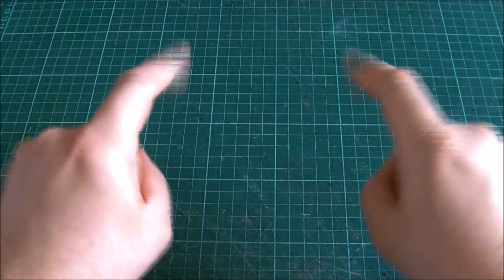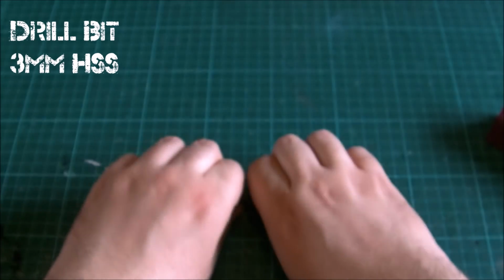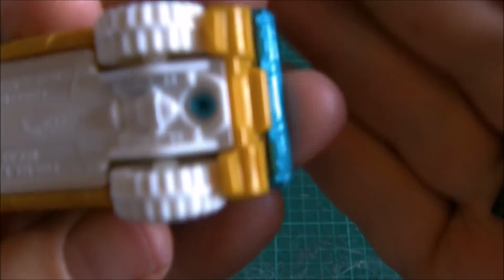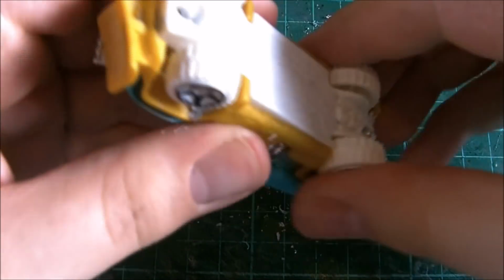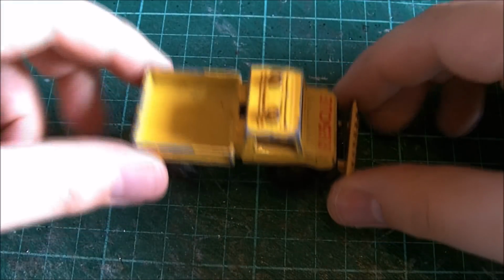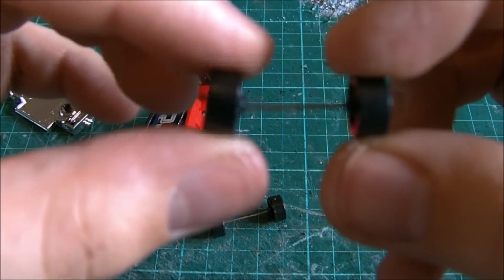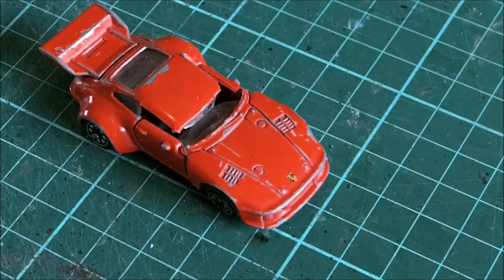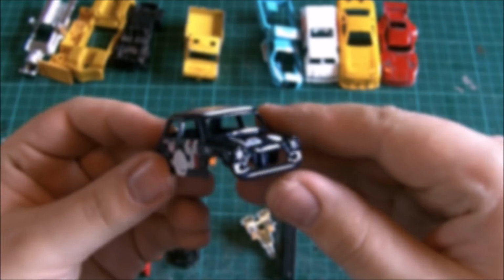Crash Course: Drilling Rivets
Hello Wasteland!

In this episode of Crash Course, we will be looking at how you can de-rivet your toy cars, and some of the common mishaps and slips that can occur. It's a subject that has been talked about to death, but I think there are bits that people have missed.

Always remember wasteland, stay safe and stay considerate.

And as always, Copyright whoever.

Plasticard sheet bundle;

Plastic rod and tubing bundle;

Gorilla superglue;

Aluminium mesh, for car windscreens;

Green Stuff, because it's always useful;